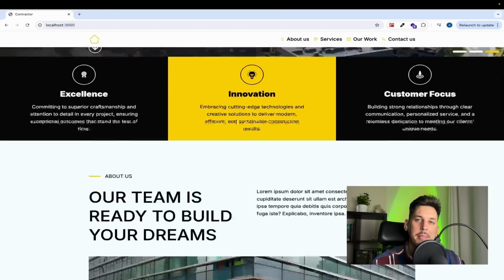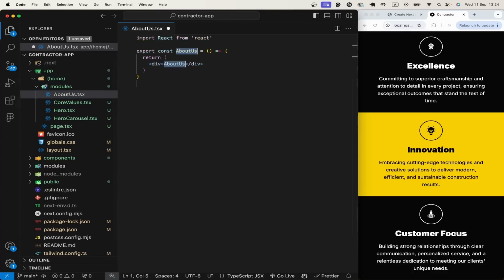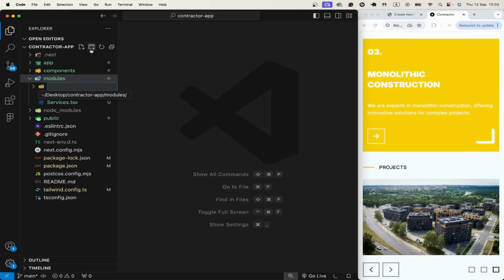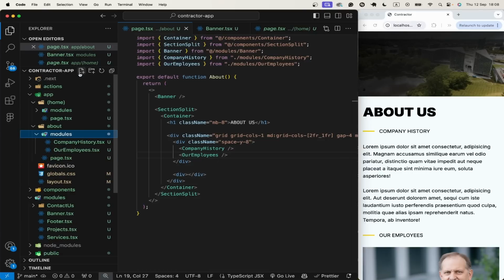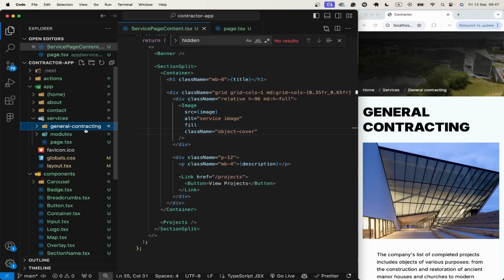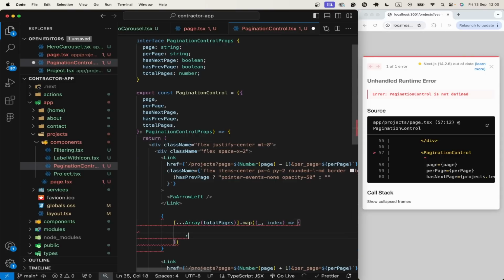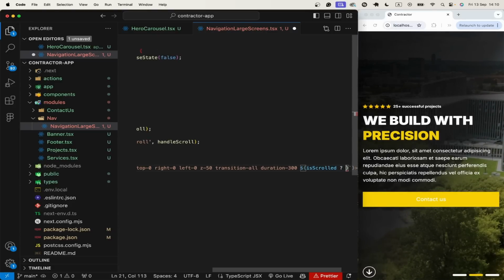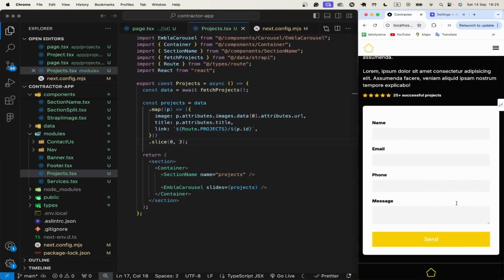Build an Advanced Construction Website | React, NextJS, Strapi CMS, TypeScript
In this video together we will build a custom code-filled contractor app using ReactJS, NextJS, Strapi, Tailwind CSS, TypeScript, and more.

We will use modern NextJS 14 features. Make a Contact form using Server Actions, Zod for validation, and Resend.

This Next JS web application is fully responsive, server-side first, and unique.

In the end, we will put the cherry on top by connecting Strapi headless CMS to fetch projects.

Features:
Custom Carousel, Responsive React JS Navigation, Parallax Effect using NextJS Image component, connect Embla Carousel, Custom Breadcrumbs, Project Filtering, Pagination, and Map from React-leaflet.

This is a powerful portfolio project that will leave a strong impression on employers. Hope you enjoy the process!

Need help with a website? Happy to help you